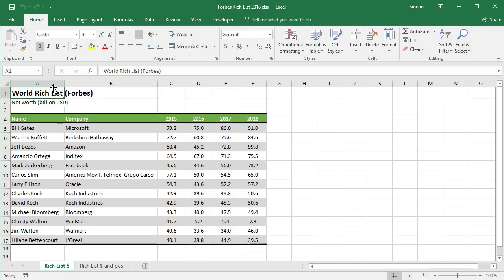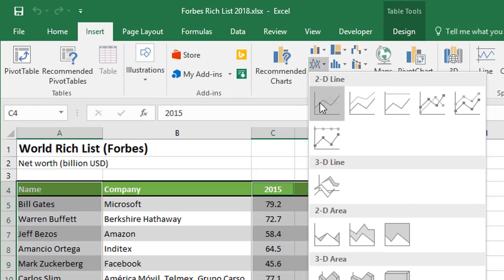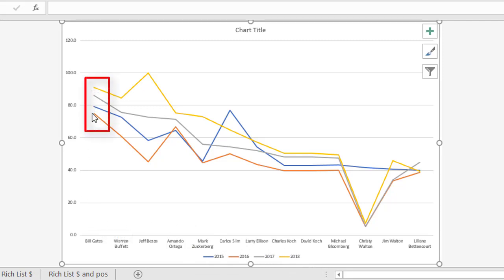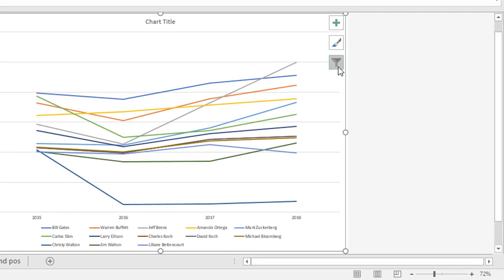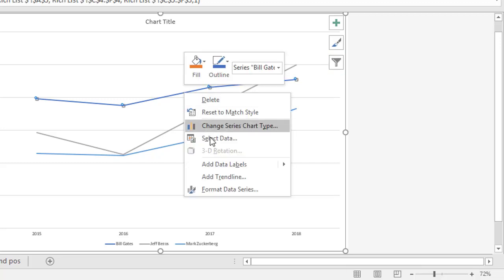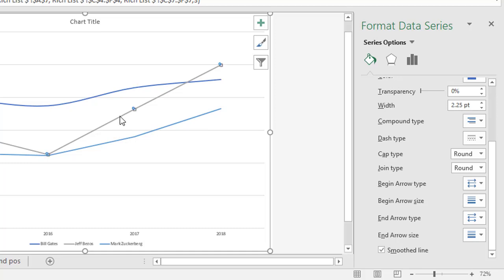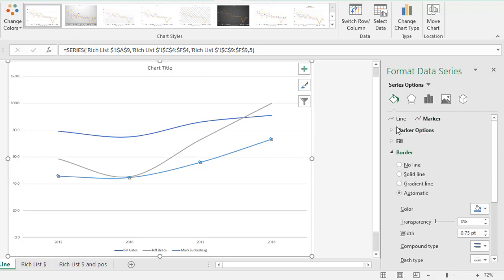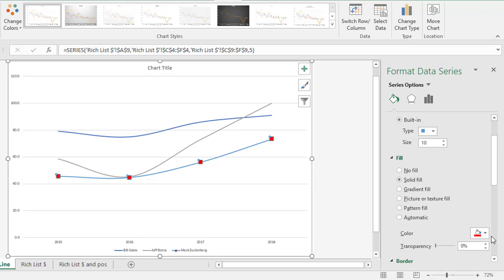Line charts in Excel (Neat Customisation Tricks)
Discover how to improve your Excel line charts with these easy hacks.
(TOPIC TIME CODES & SHOW NOTES are listed below).

Line charts are the best choice in Excel for showing a trend.

Where column charts are good for comparing a few distinct values (e.g. a 12 month period), line charts work best when you have 50, a hundred, several hundred data points.

To all intents and purposes, line charts work the same as area charts, the latter filling in the gap beneath the line.

 - (0:00) Intro
 - (0:11) How to select the right data
 - (0:28) How to create the initial line chart
 - (0:41) How to move the line chart to its own sheet
 - (1:10) How to reconfigure the line chart
 - (1:20) How to filter (declutter) the line chart
 - (1:47) How to smooth out the lines
 - (2;31) How to change the colour, thickness and style of each line
 - (2:44) How to customise the line markers
 - (3:18) Summary
 - (3:37) Boppy outro with more videos you may find useful

I trust you found this video useful. What ONE thing resonated with you the most? Go get 'em.

(free training on the blog)